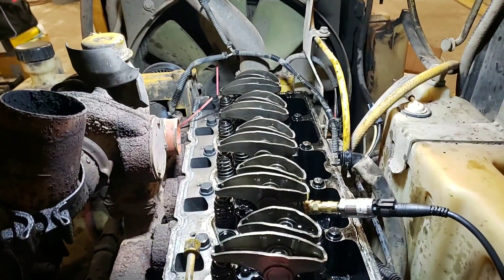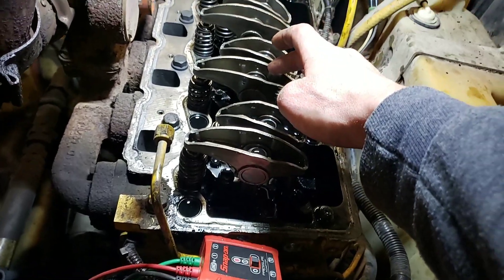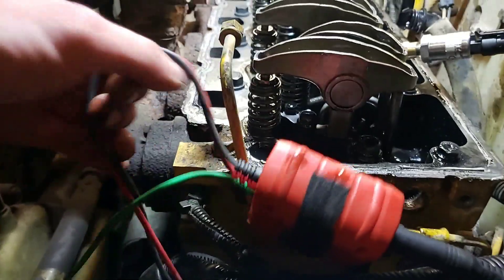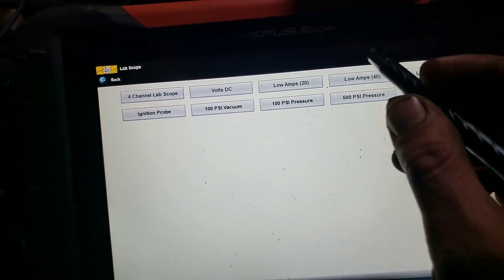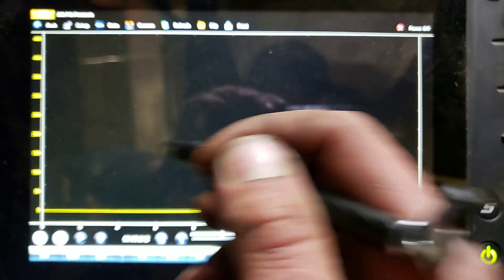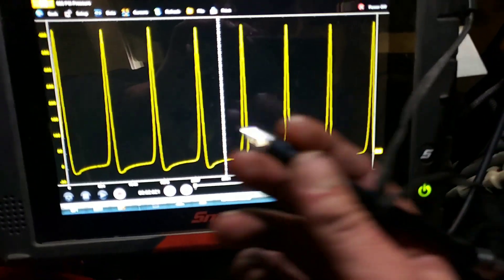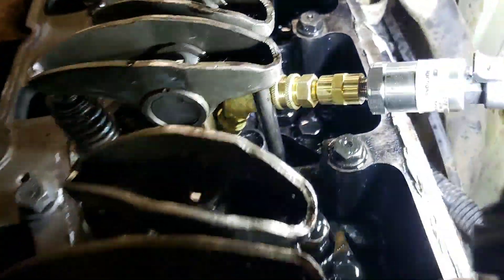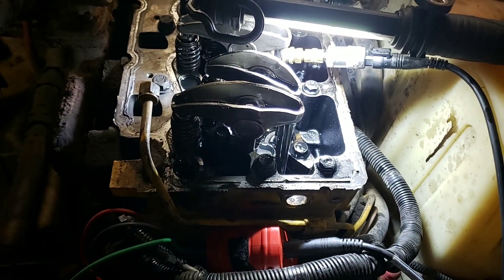Engine Performance Diag - Pt. 2- In-Cylinder PSI Transducer Set-Up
Customer OK'd going further into the engine. Relative Compression showed even humps on all cylinders but I want to confirm there are not major breathing issues before going further.